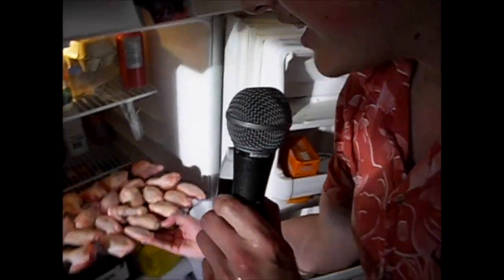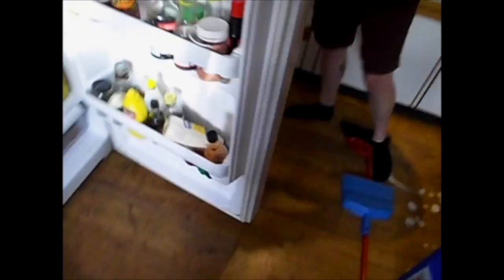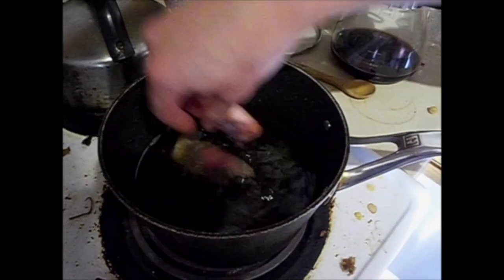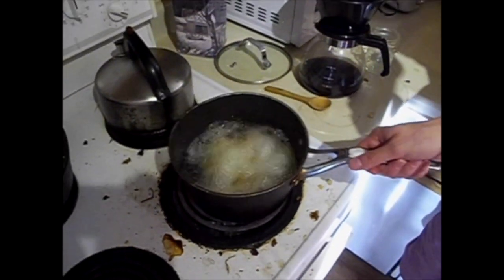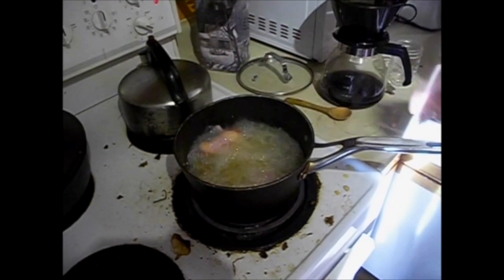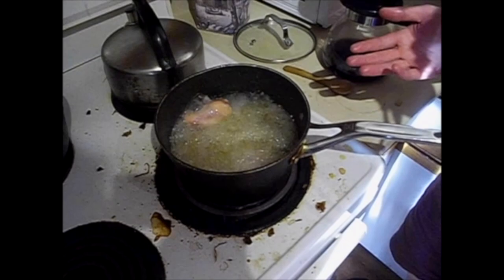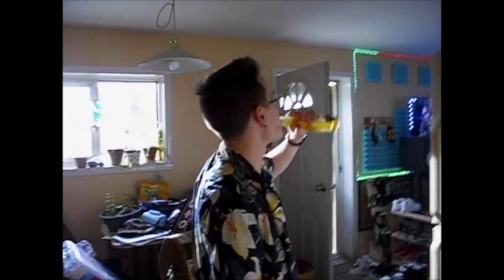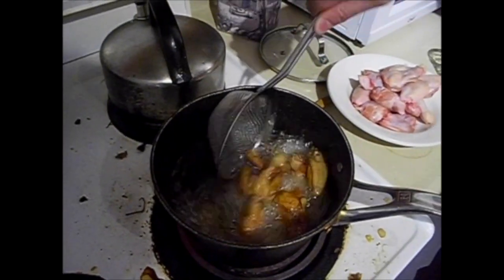A Night with John in Dawson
A night of wings, music and hotdogs!

Follow John from Dawson and friends on an adventure in his hometown!

and

@misternitpik on the beat!